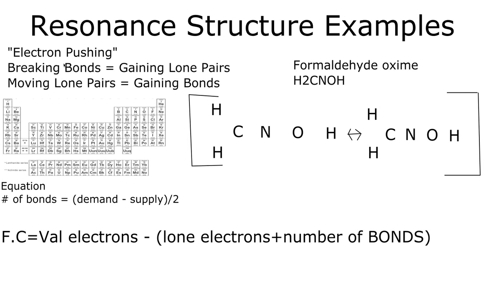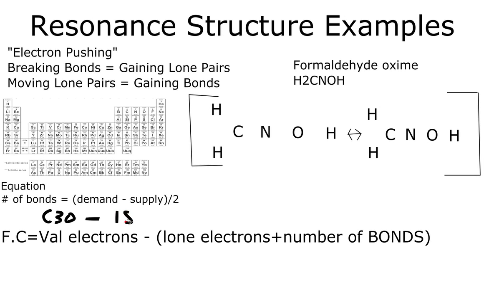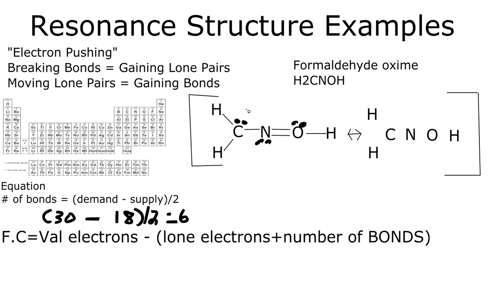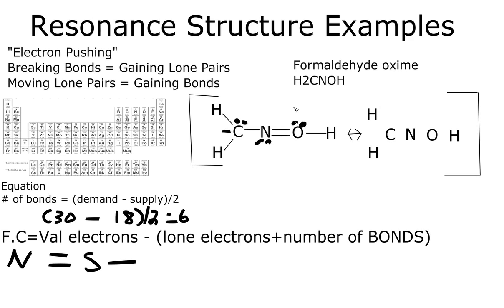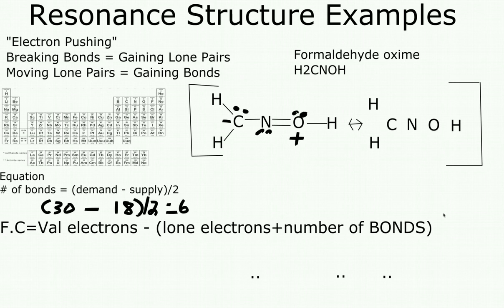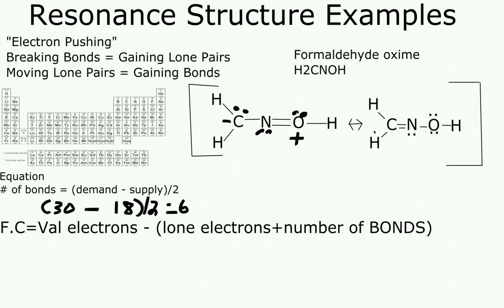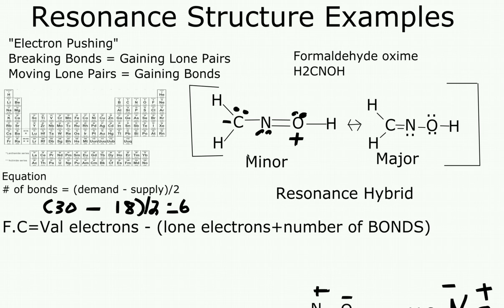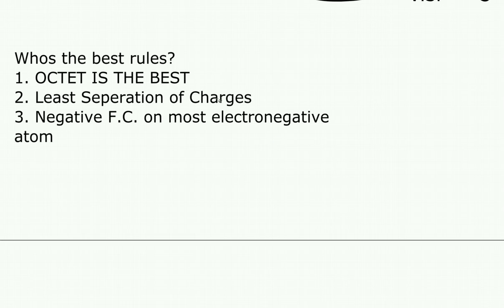How to draw resonance structures